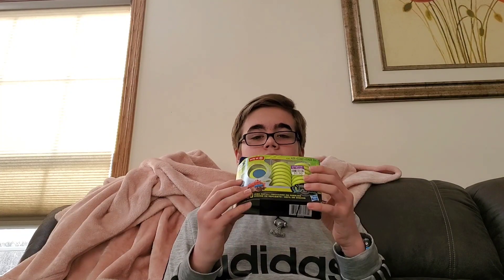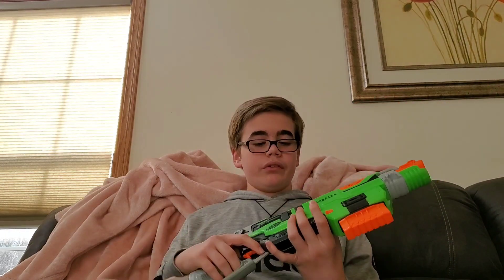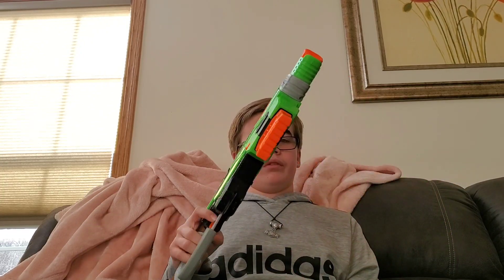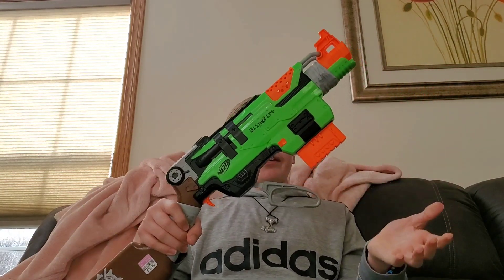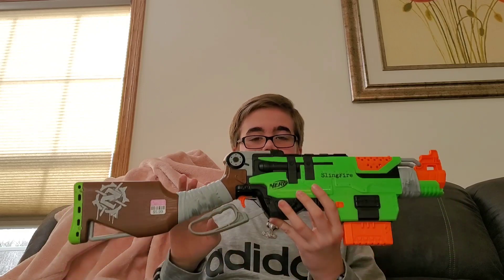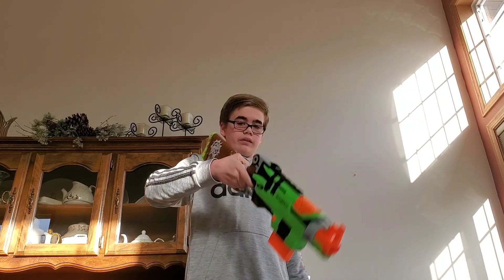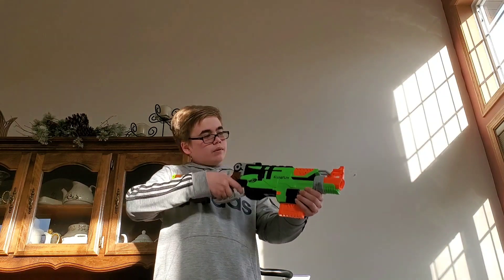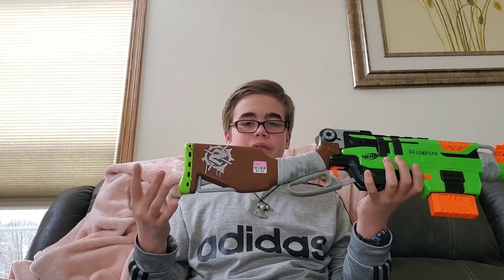NERF Thrifting | Episode 25!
This is Episode 25 of NERF Thrifting! I found a brand new back of Vortex VTX Discs and a Slingfire! I also talk a bit about COVID-19. Enjoy the Video!